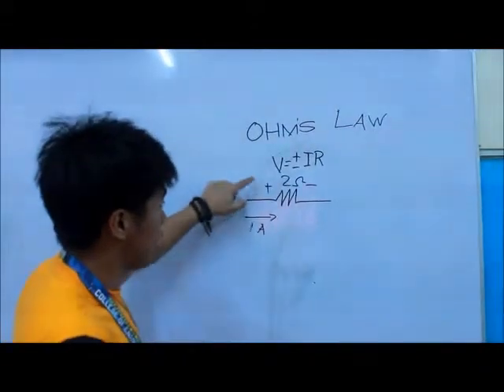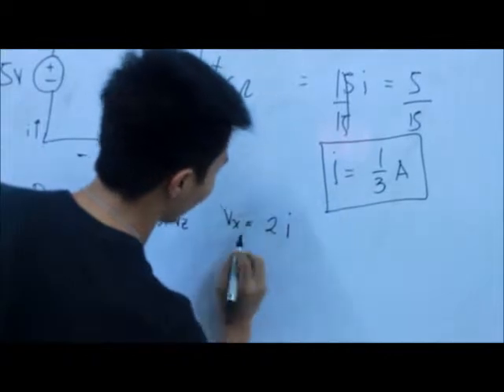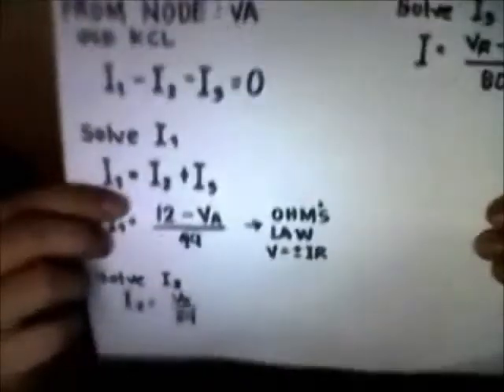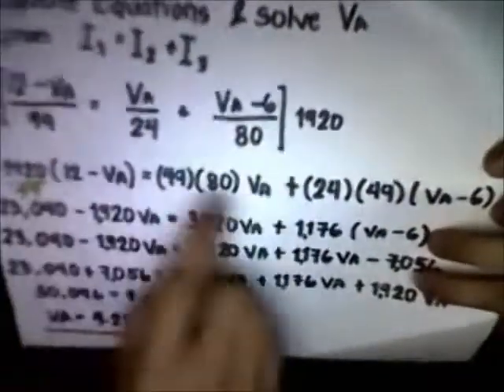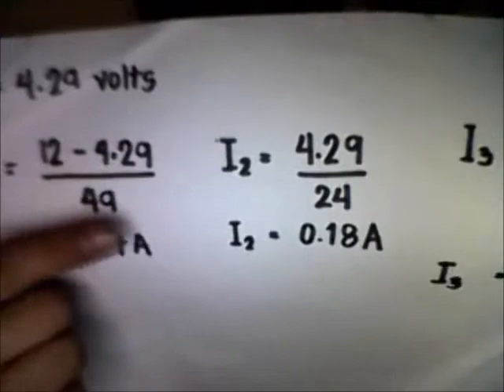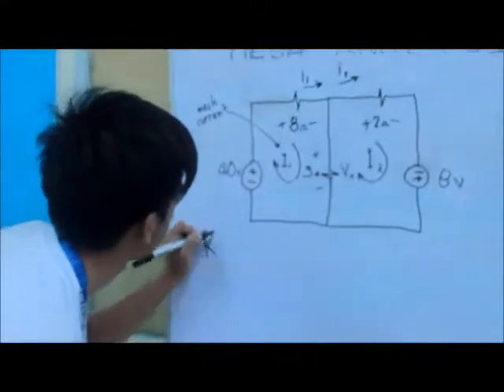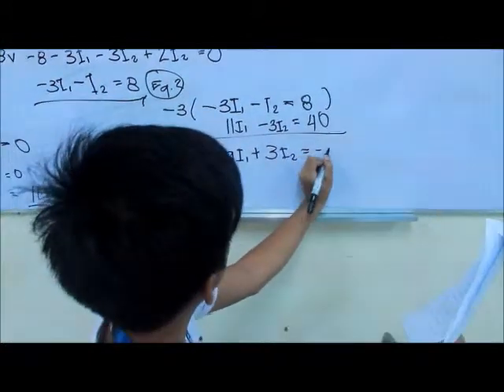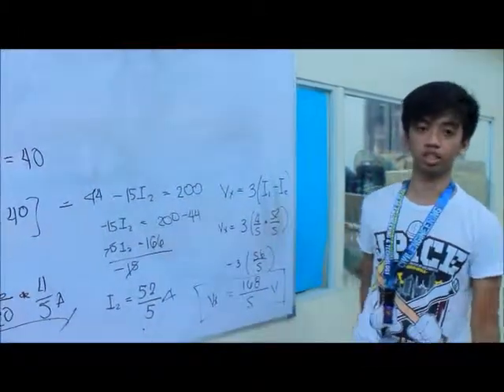bsce 2-2 circuit analysis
Ohm's law - Emmanuel Carpio
Kirchhoff's Current Law - Jose Renzo Deldoc
Kirchhoff's Voltage Law - John Louie Consuela
Nodal Analysis - James Bryan Fuentes
Mesh Analysis - Dan Allen Malobago